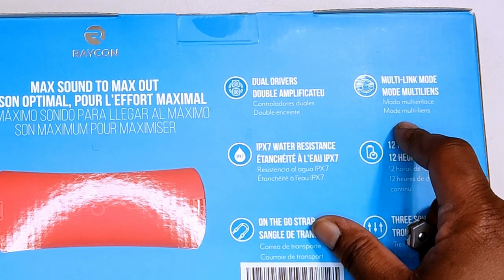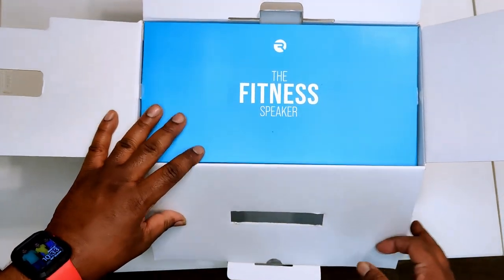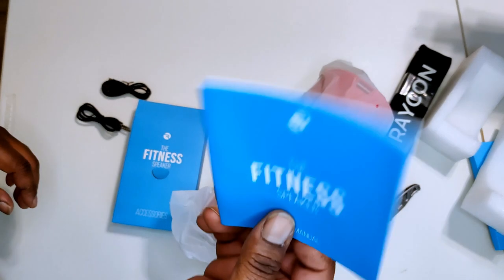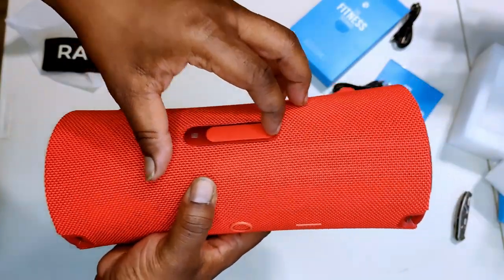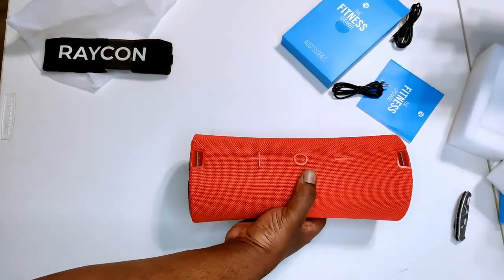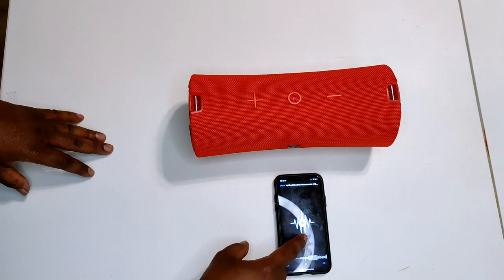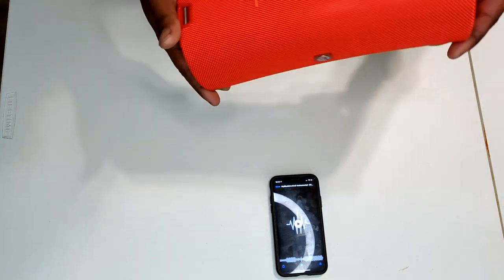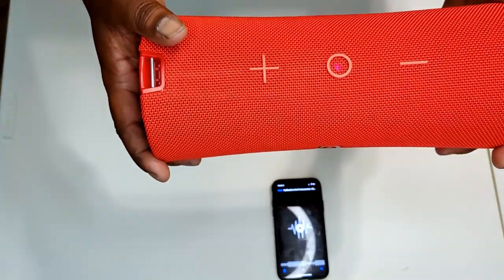Fitness Speaker Unboxing